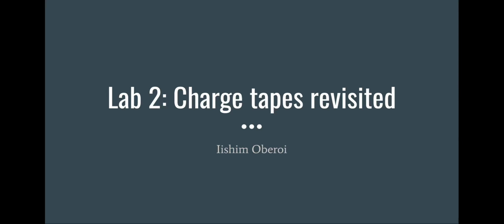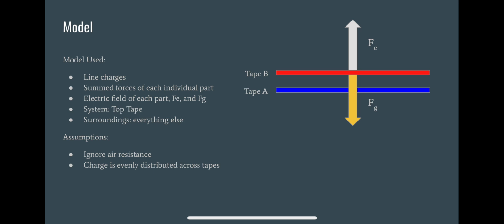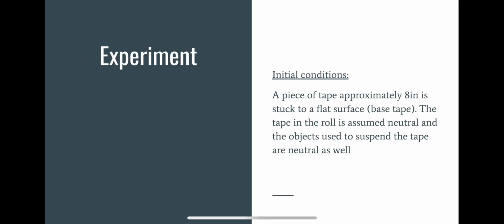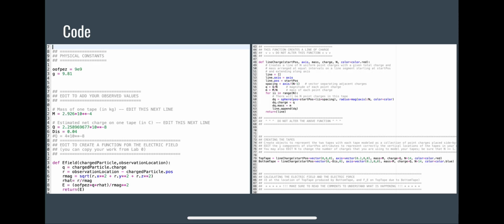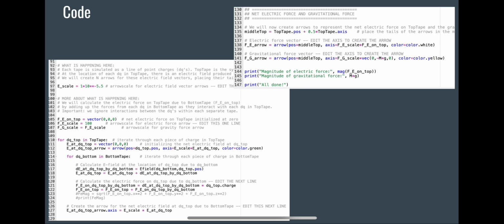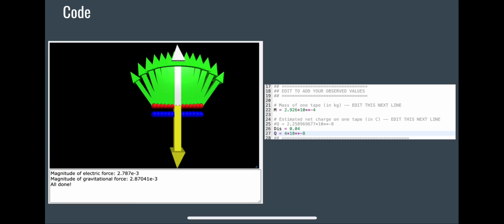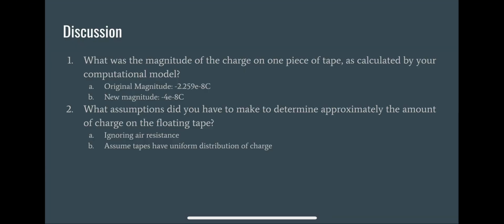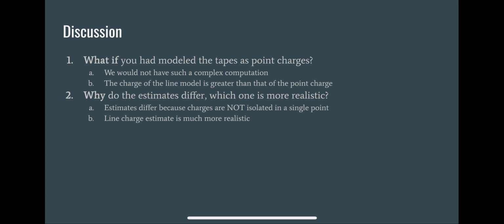iishim Oberoi, Physics 2, Lab 2